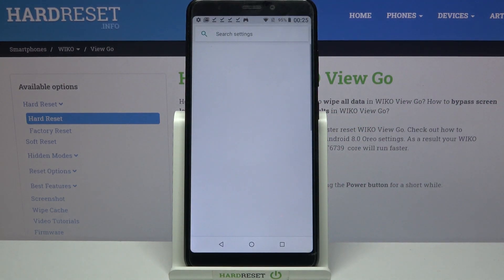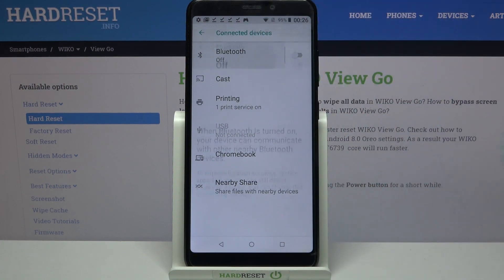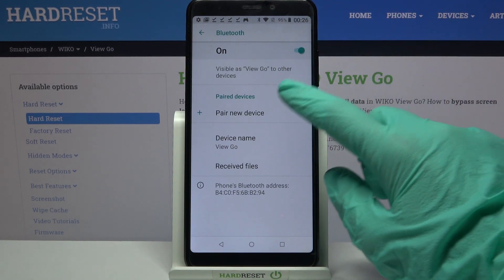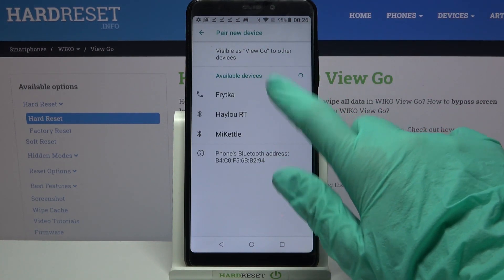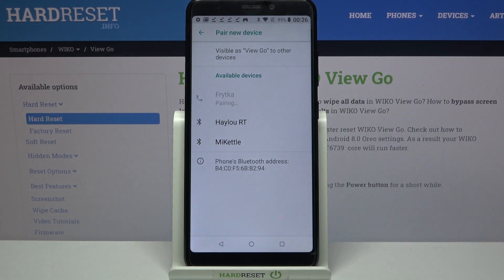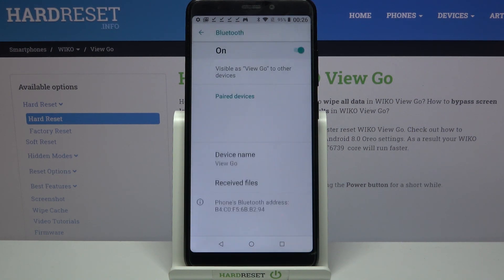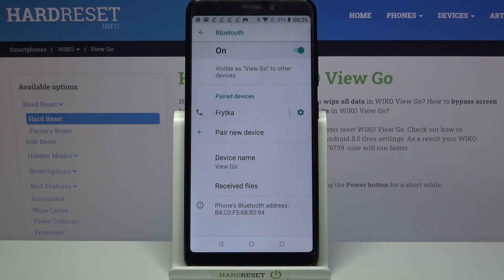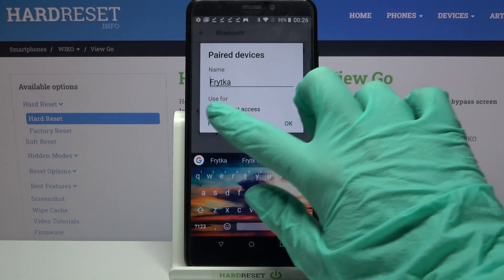How to Pair WIKO View Go with Phone – Bluetooth Connection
Find out more about WIKO View Go:
After watching our video, you can connect with your WIKO View Go to the Phone of your choice. Now you can share your data and files with this iOS gadget. To see how it can be done - we present to your attention the instructions above. Have a nice pastime everyone!

How to link devices with WIKO View Go via Bluetooth? How to pair Phone with WIKO View Go via Bluetooth? How to set up a Bluetooth device in WIKO View Go? How to use Bluetooth Connection on WIKO View Go? How to pair Bluetooth devices with Android? How to Share Data with another device using Bluetooth on WIKO View Go? How to pair iPhone with Android using Bluetooth?